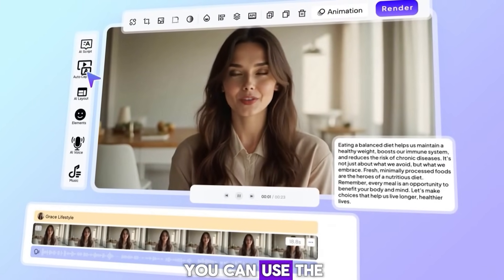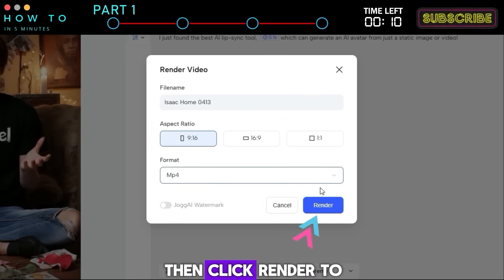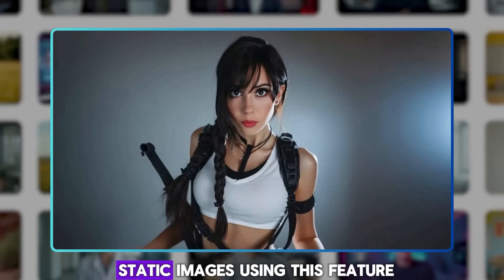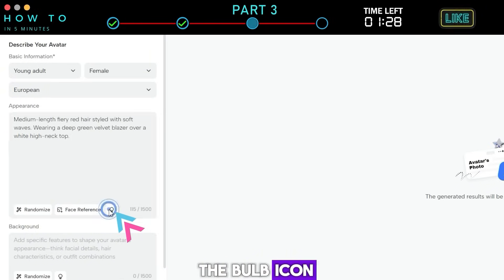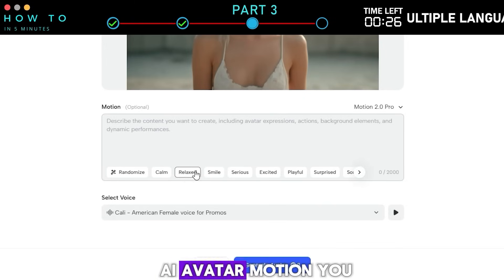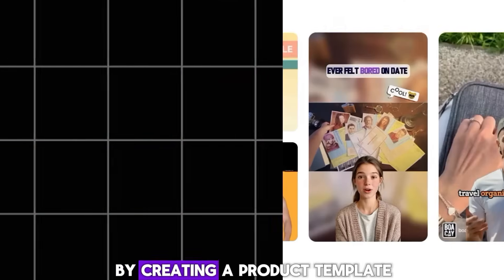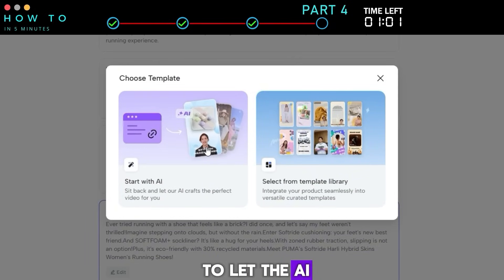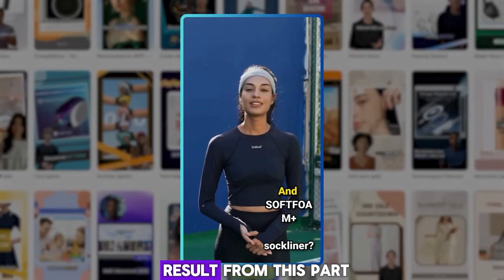Single Image AI Influencer Creation with JoggAI | Best AI Lip Sync & Video Generator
*Create an AI Influencer from a Single Photo with JoggAI AI Video Geneator and LipSync Tool!*
In this video, you'll discover how to transform a single image into a lifelike AI avatar using *JoggAI* . This tool allows you to create realistic talking avatars with ultra-accurate lip-syncing, making it perfect for content creators, marketers, and businesses aiming to enhance their digital presence.
Whether you're looking to develop an *AI influencer* , generate engaging *AI videos* , or produce compelling *AI video ads* , JoggAI provides a comprehensive solution. From avatar creation to video generation, this tutorial covers all the essential steps to get you started.

🔥 *What You'll Learn in This Video* :
✅ *AI Avatar Creation* : Turn a single photo into a dynamic, talking avatar.
✅ *AI Lip Sync* : Achieve realistic lip movements synchronized with your chosen voice.
✅ *AI Video Generator* : Produce high-quality videos with customizable avatars and scripts.
✅ *AI Influencer Development* : Build a digital persona for branding or content creation.
✅ *AI Video Ads* : Create promotional videos using product URLs and JoggAI's ad generation features.

🛠️ *Tools & Features Covered* :
1. *Talking Photo*
   Upload a static image and animate it into a speaking avatar with synchronized lip movements.
2. *Custom Avatar Creation*
   Design unique avatars by specifying attributes like age, gender, and ethnicity, or by providing detailed descriptions.
3. *AI Script Writing*
   Utilize JoggAI's AI to generate engaging scripts tailored to your content needs.
4. *Voice Integration*
   Choose from a variety of AI-generated voices or upload your own audio for personalized narration.
5. *Video Rendering*
   Combine your avatar, script, and voice to produce a polished video ready for sharing.
6. *AI Video Ad Generation*
   Input a product URL, and JoggAI will automatically create a promotional video complete with visuals, script, and voiceover.

💡 *How to Use JoggAI* :
1. *Sign Up* : Visit JoggAI Website and create a free account.
2. *Create Avatar* : Choose between uploading a photo or designing a custom avatar.
3. *Generate Script* : Write your own or use the AI scriptwriter to craft your message.
4. *Select Voice* : Pick an AI-generated voice or upload your own audio.
5. *Render Video* : Combine all elements and render your final video.
6. *Download & Share* : Download your video and share it across your preferred platforms.

📌 *Why JoggAI is Ideal for Content Creators* :
JoggAI streamlines the process of creating engaging video content. Whether you're a marketer aiming to promote products, a content creator developing an AI influencer, or a business seeking to enhance your digital marketing, JoggAI offers a user-friendly platform with powerful features to bring your ideas to life.

Have questions or want to share your experiences with JoggAI?

00:00 AI Talking Photo Avatar
00:14 AI Influencer & Lip Sync
02:00 JoggAI Basic
03:25 Best AI Lip Sync
04:30 AI Human
06:50 URL to AI Video Ads